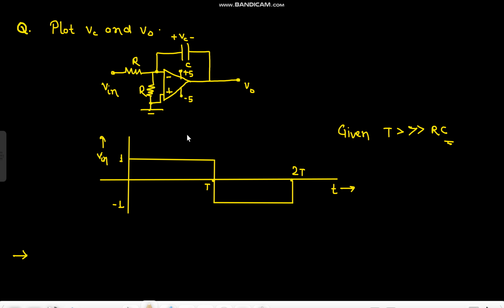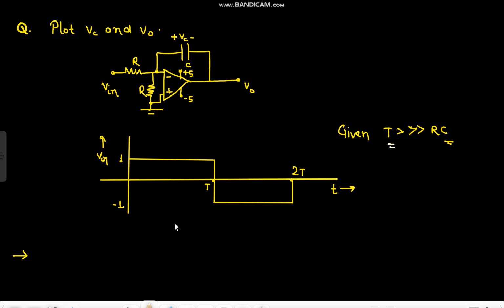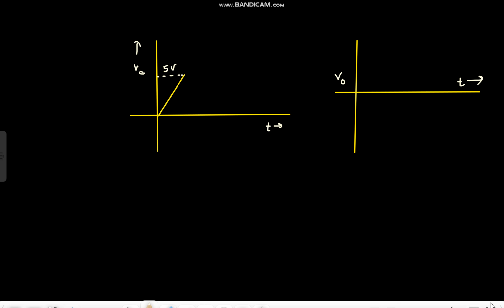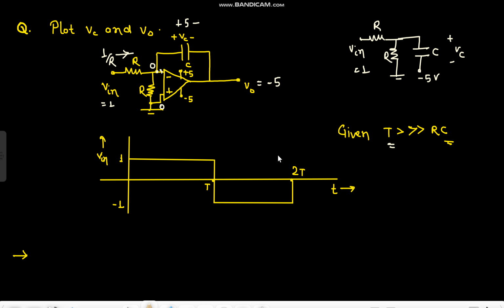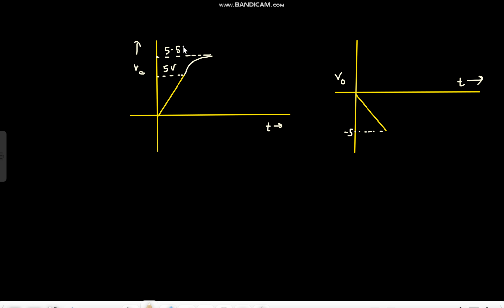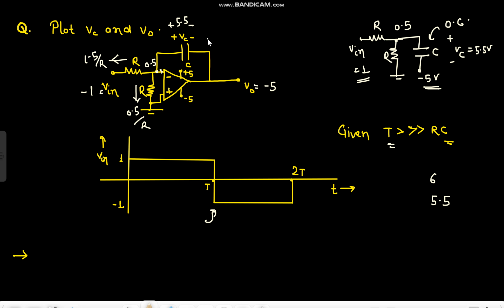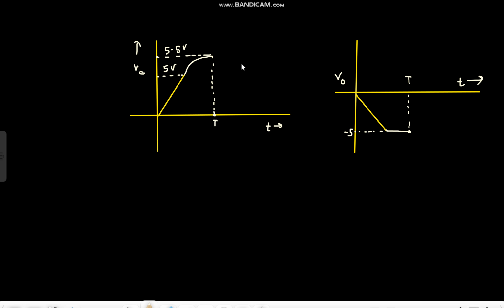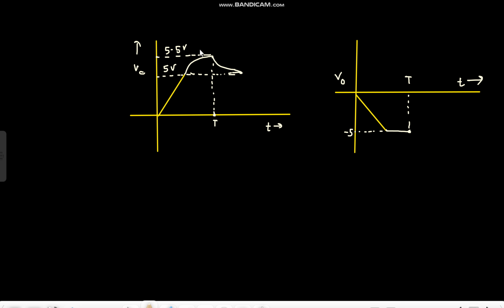Interesting Interview Question || OpAmp